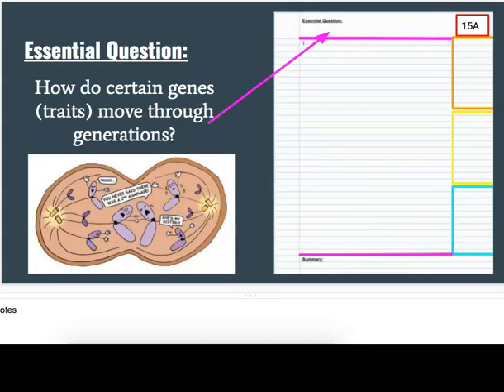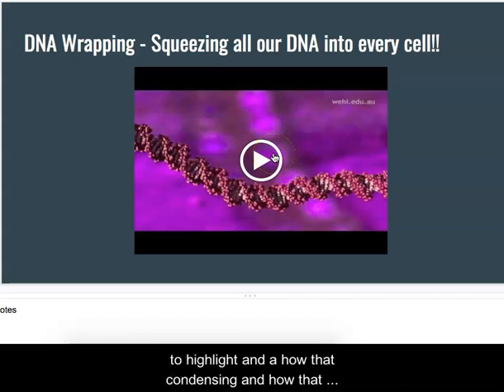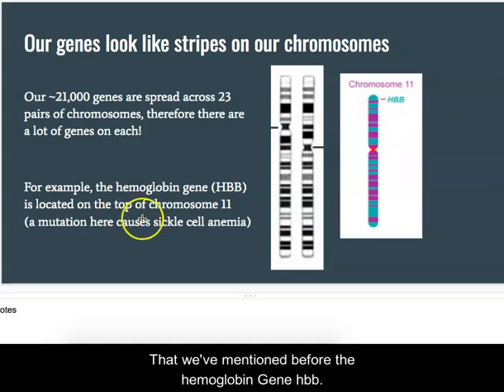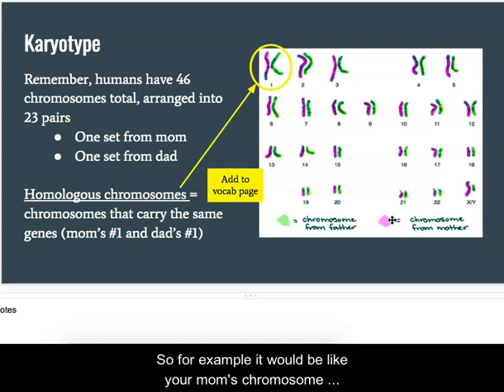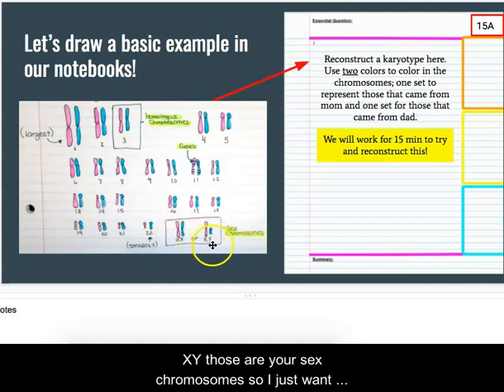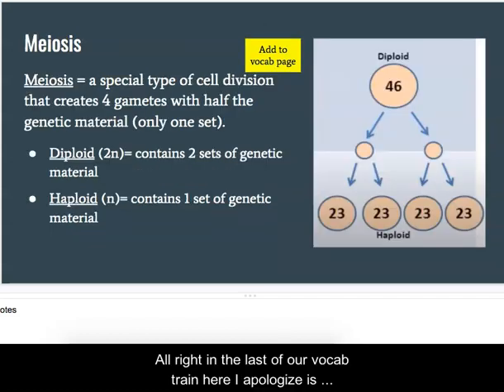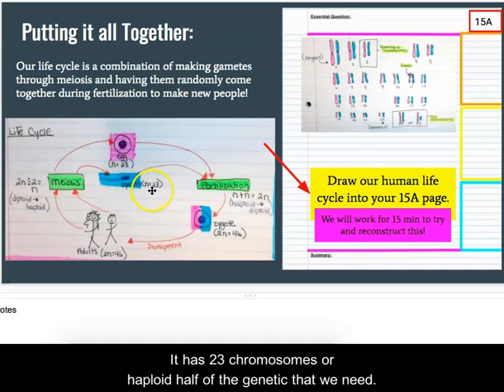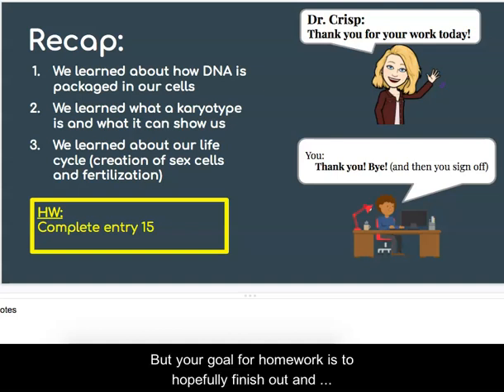Genetic Life Cycles